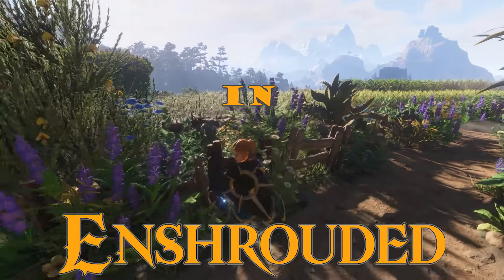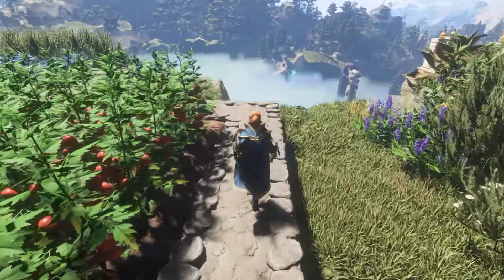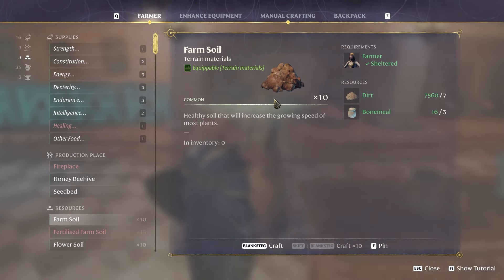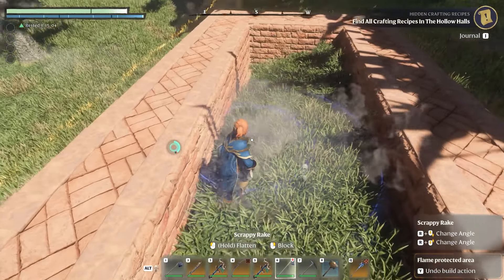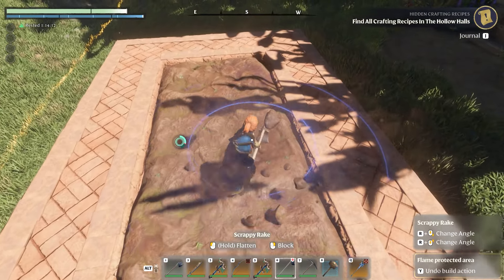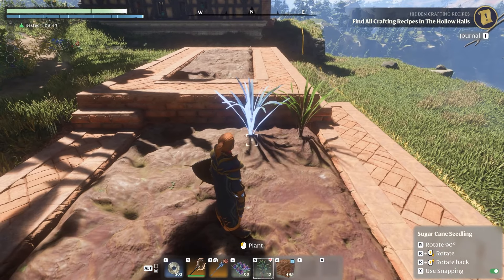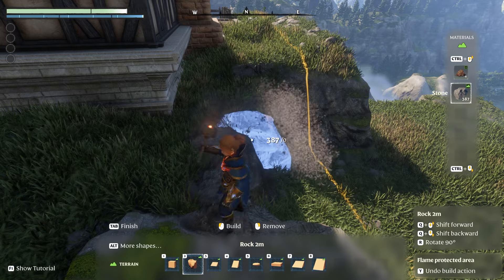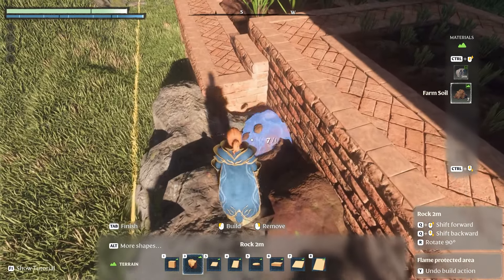Enshrouded Base tour and small tutorial for how to build terraced fields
The village is finished and I can't really think of what else we should add. If you come up with something, I'm all ears of course.
Towards the end of this base tour there is a quick build guide for those of you who wondered about the fields.